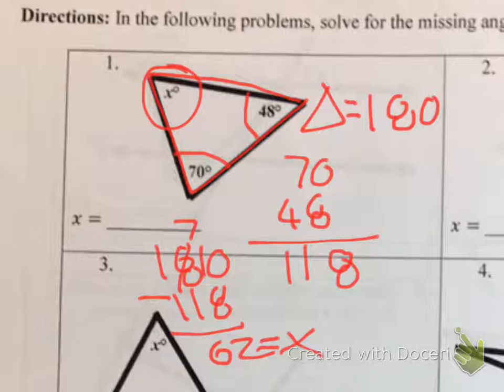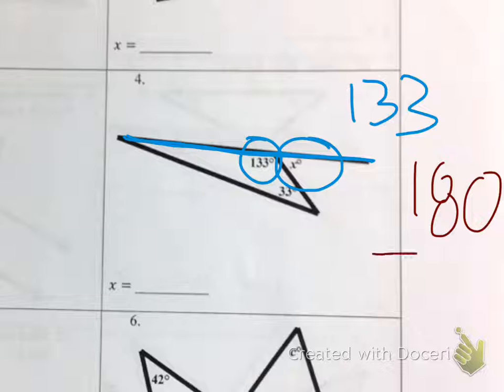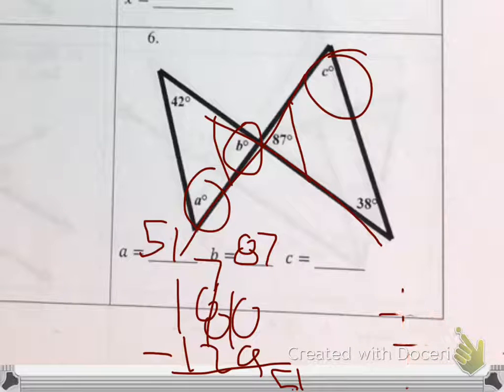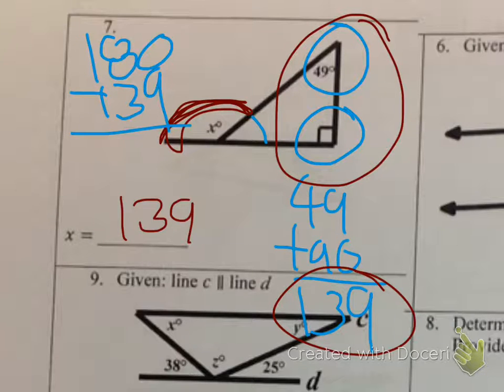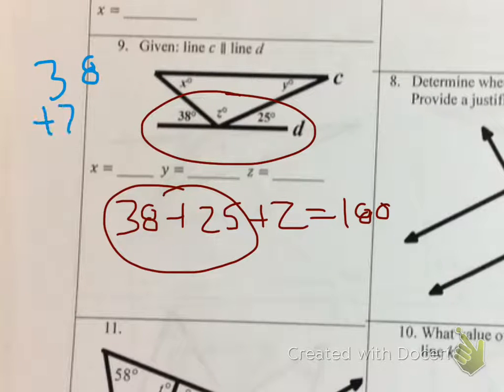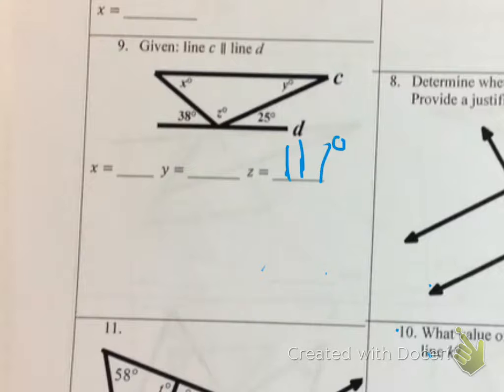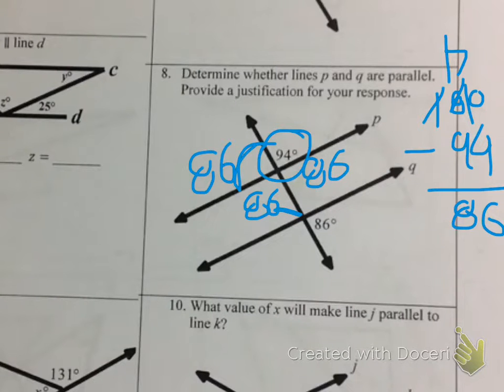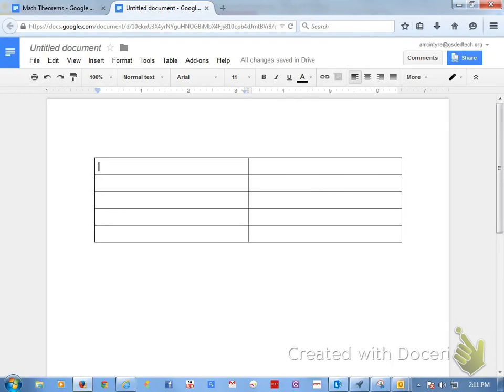interior and exterior angles finding missing angles